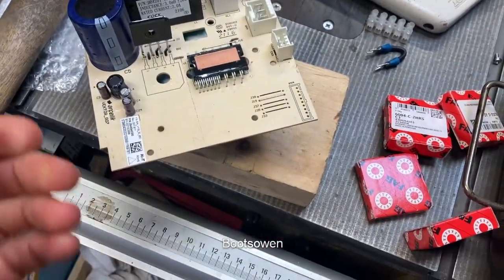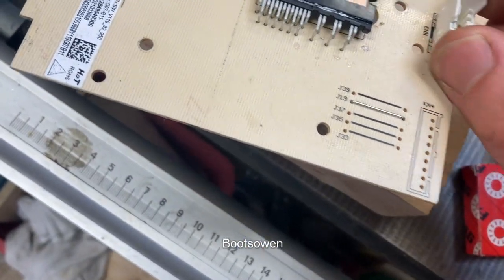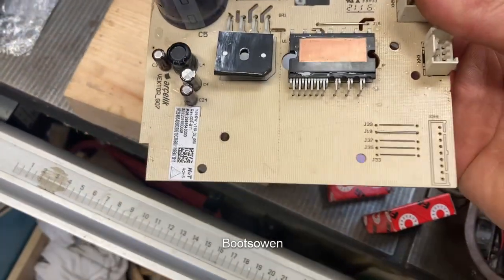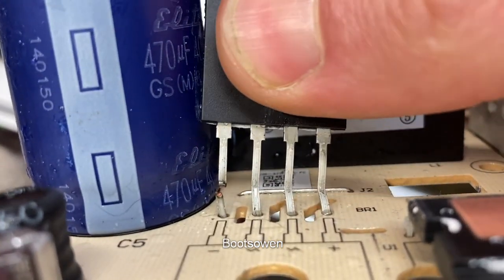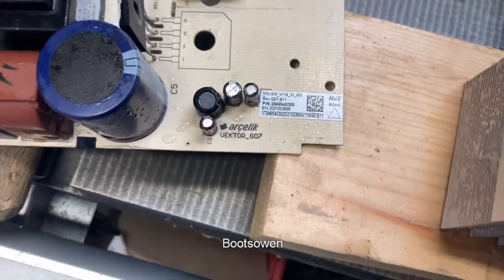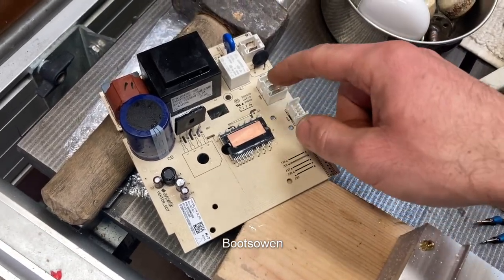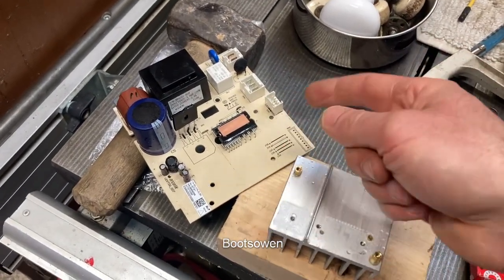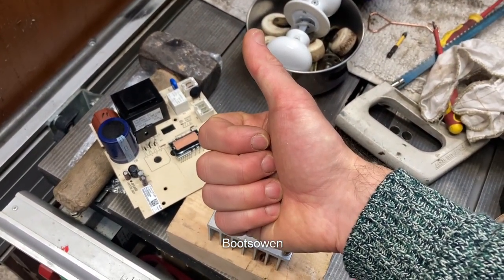Washing machine inverter PCB autopsy: Vektor G07 Arcelik 2849540300